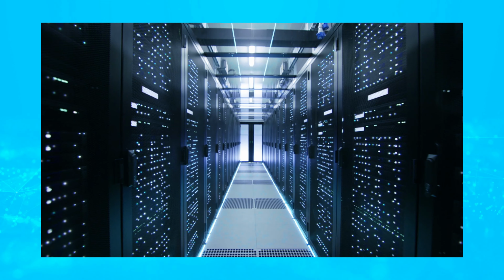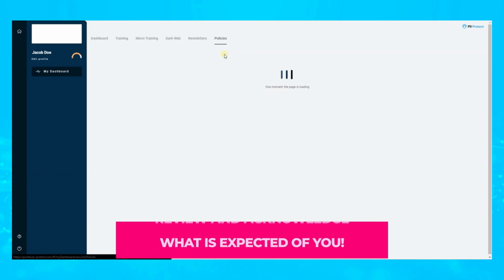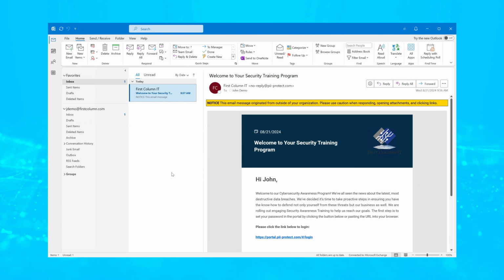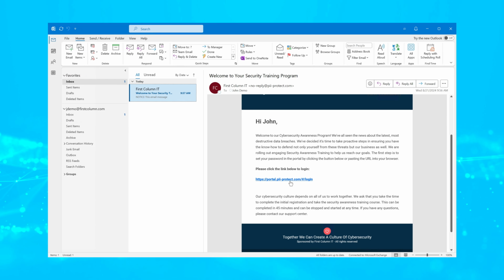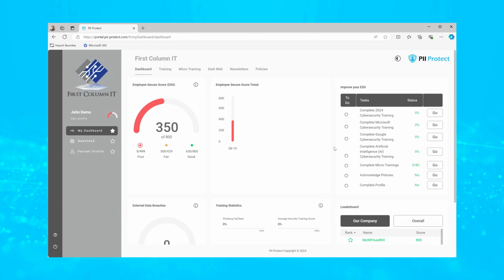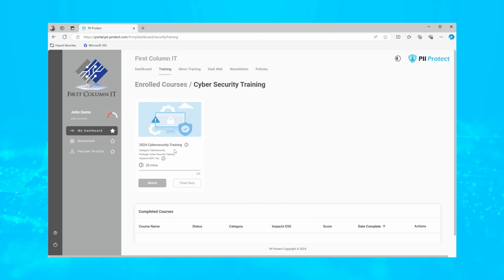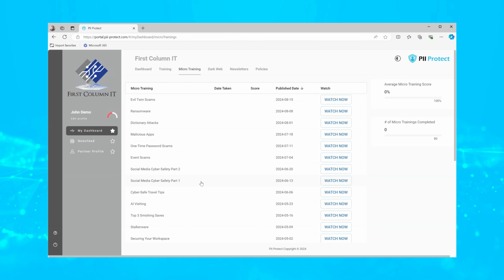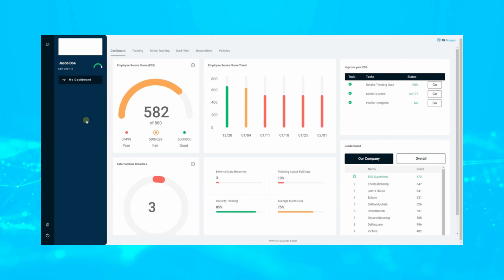🛡️PII Protect: On-boarding🛡️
Use this video if you are either new to PII Protect and your organization is on-boarding with it, or your organization already uses it, and requires you to become familiar with it.

Chapters:
0:00 Introduction
0:38 What is PII Protect?
1:28 How to access PII Protect training?
2:23 How to use PII Protect?
3:45 Conclusion